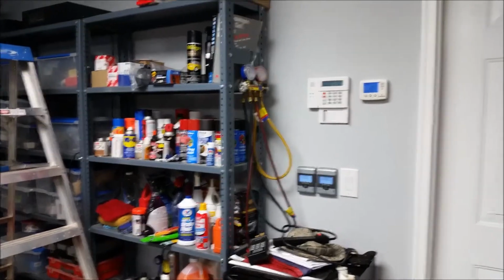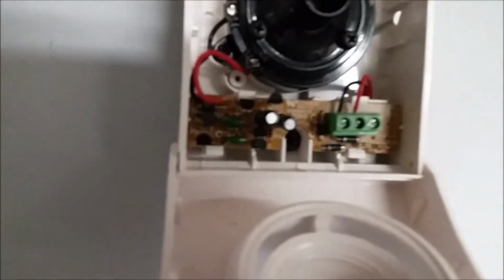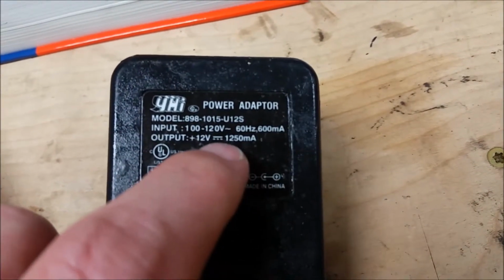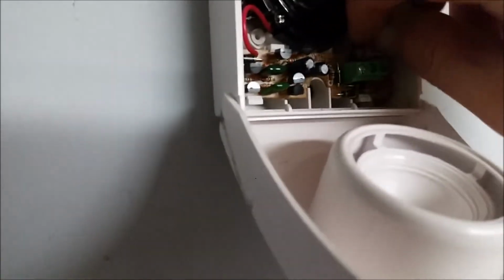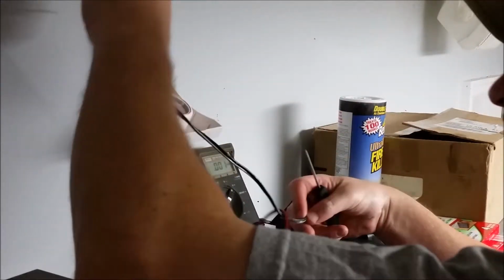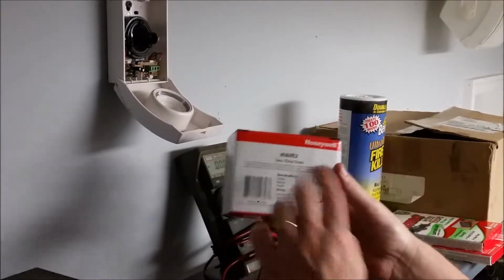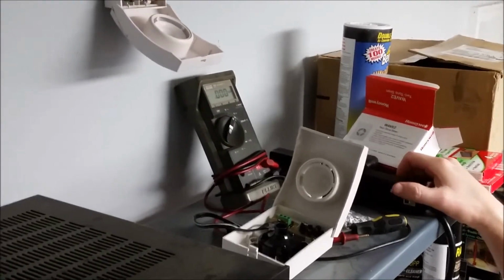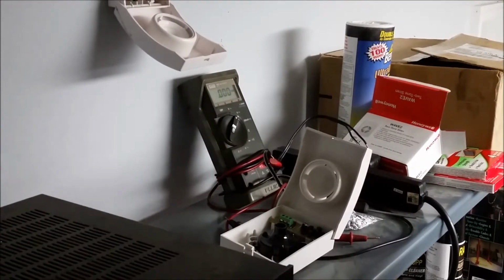Project #3 - Alarm Siren Replacement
In this video, I demonstrate how to properly test and diagnose a failed alarm siren on your home security system, and how to replace it if needed.